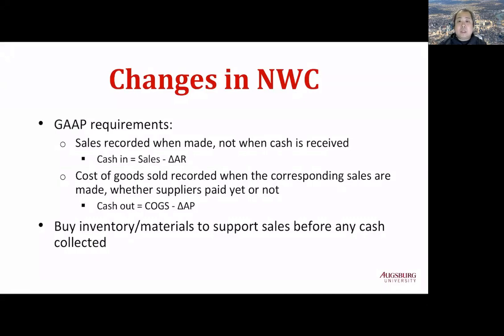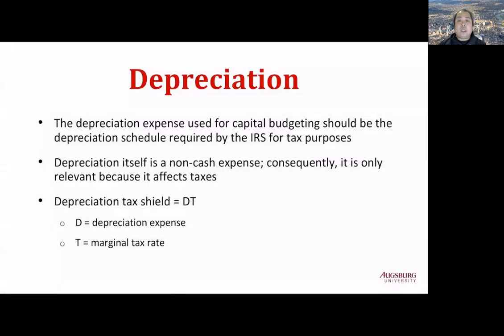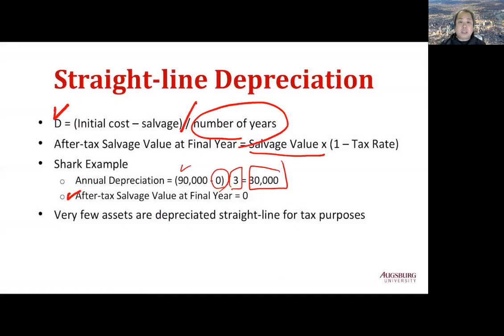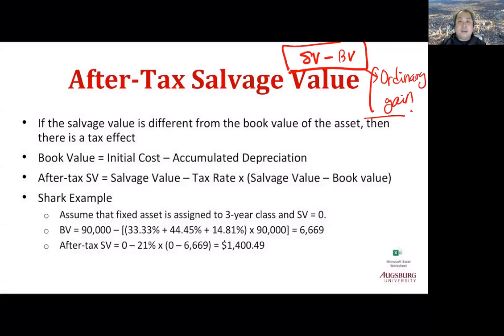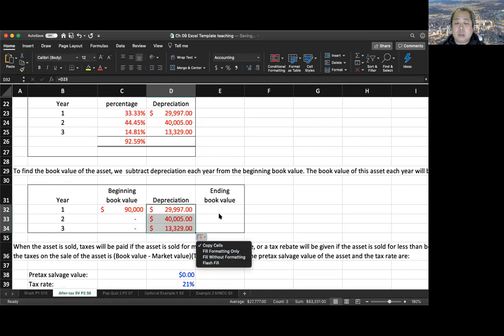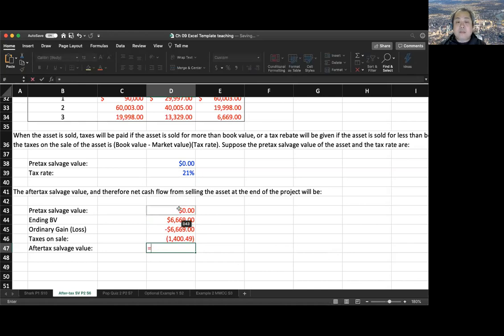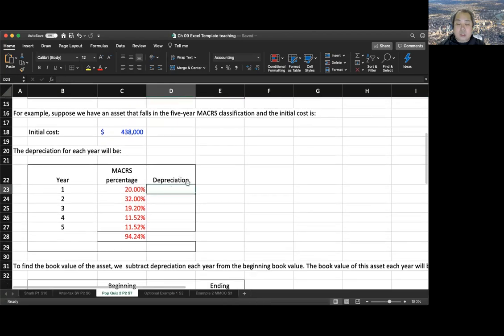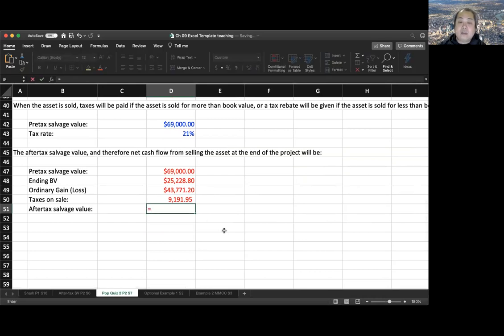Ch 9 Part 2. More on Project Cash Flow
Ch 9. Investment Decision